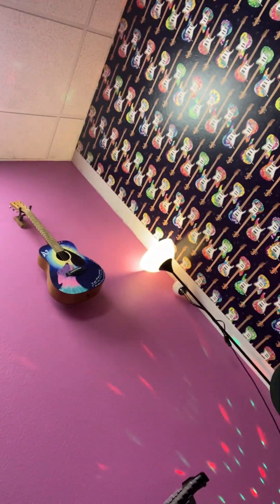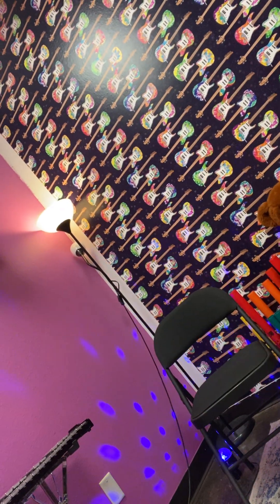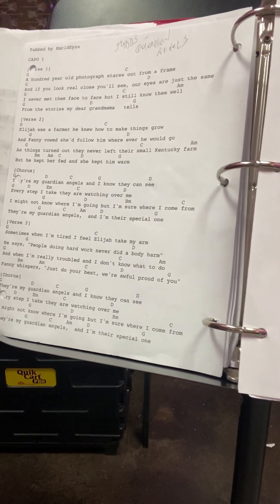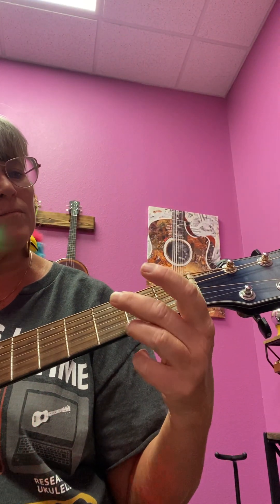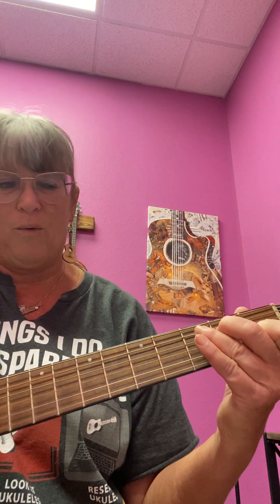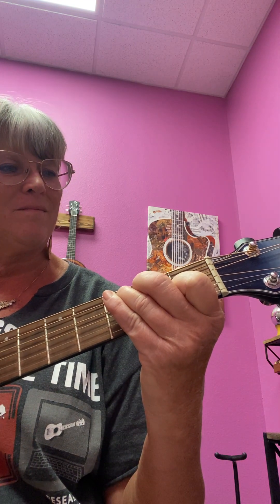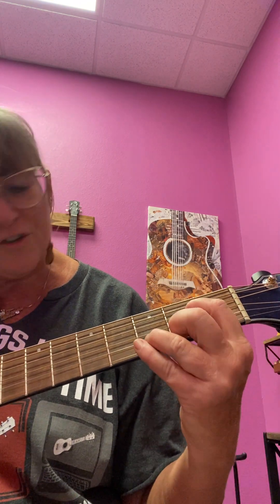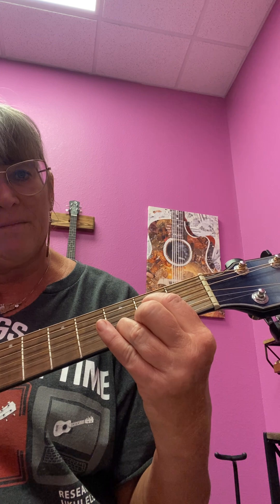Guardian angels, guitar tutorial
Such a chillingly, beautiful song, written by the Judds wonderful chord, progression to learn, as well as some very meaningful lyrics. Trust me your family will love it.